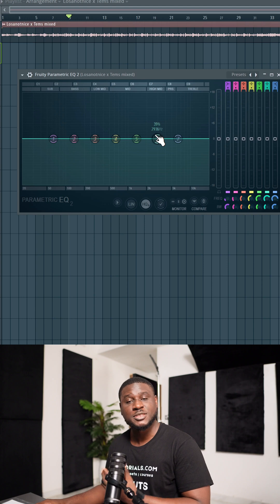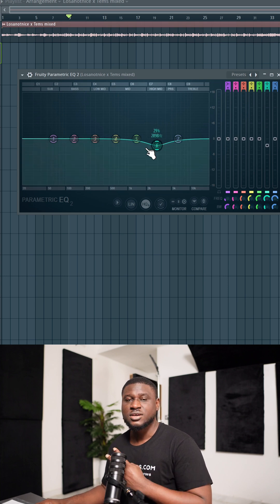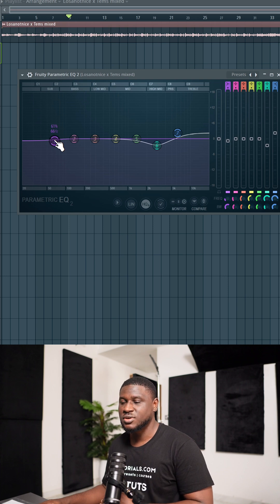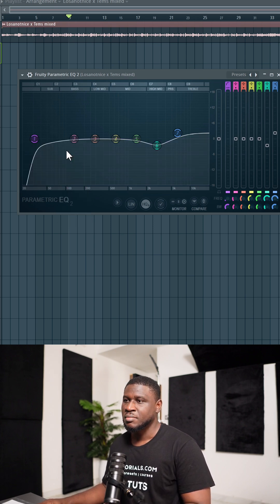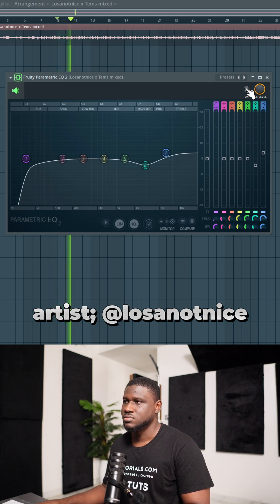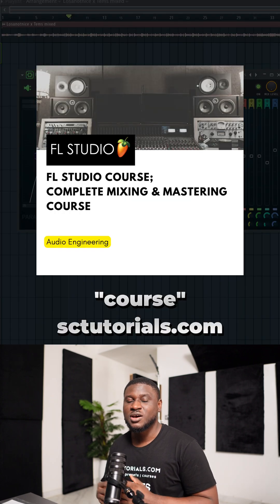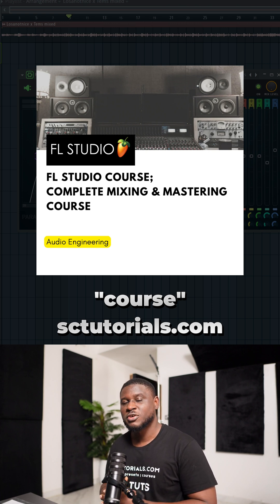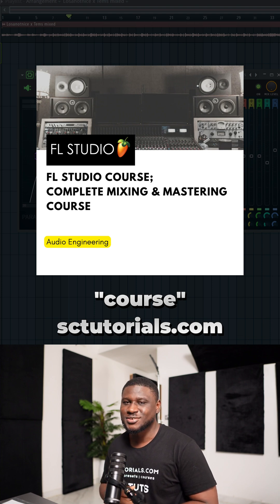How to master a song in FL Studio Logic pro Ableton Cubase